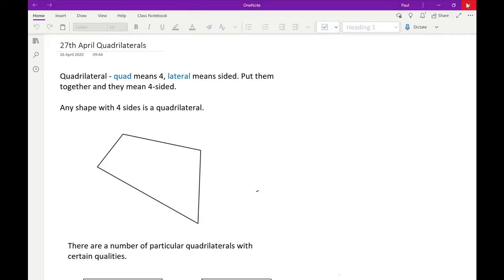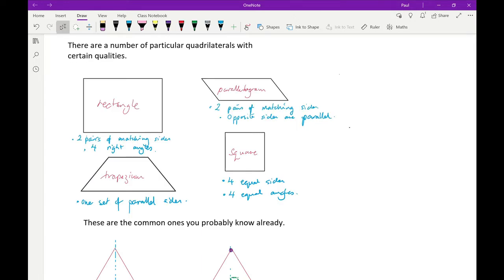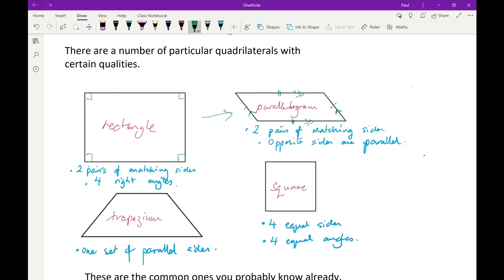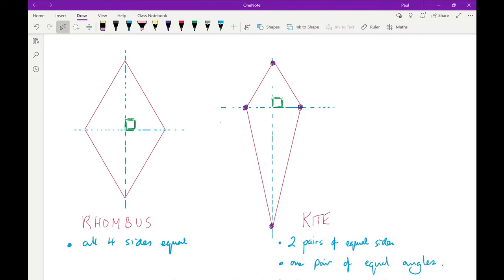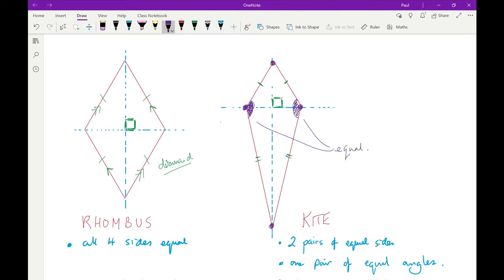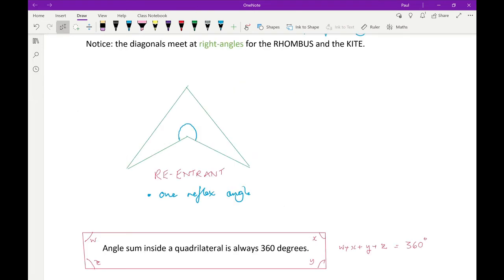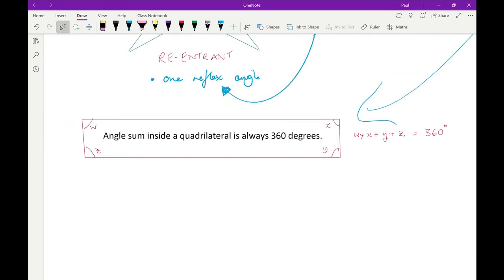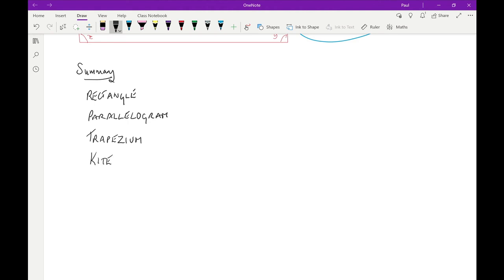Quadrilateral Names and Properties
A basic introduction to the various types of quadrilateral which GCSE pupils should know. The properties and distinguishing features are facts which are likely to be tested as assumed knowledge in a GCSE exam question. These facts will form the basis of some ideas in problem solving geometry questions.